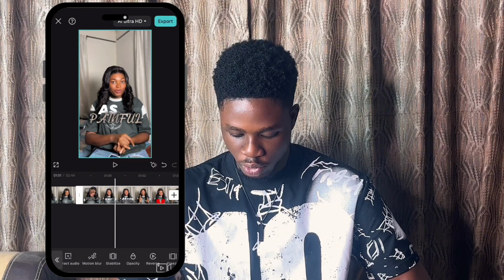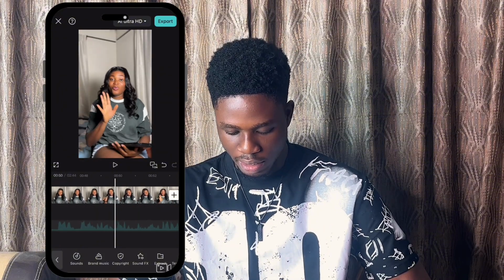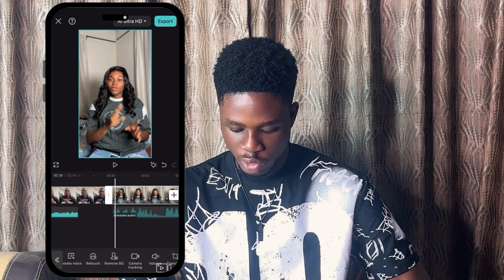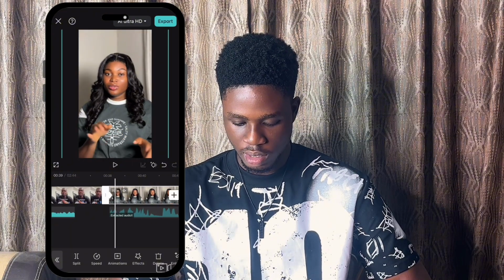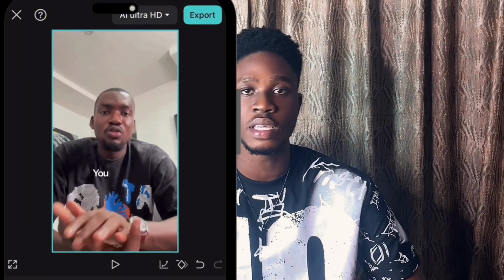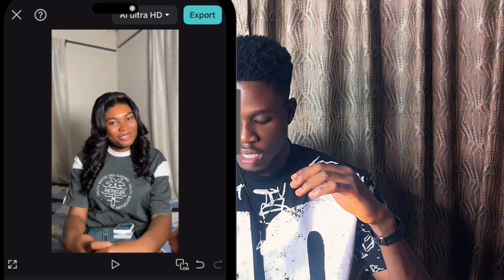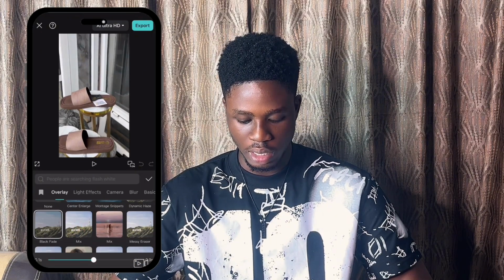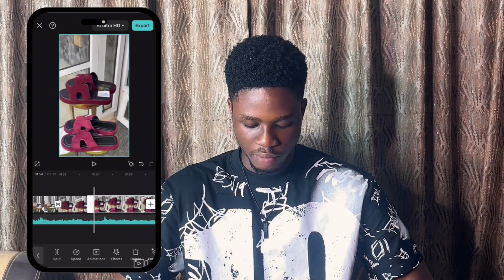STOP EDITING THE WRONG WAY!!! LEARN KEYFRAMES THE RIGHT WAY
“Welcome to CLYNEVERSEDITS CLASS 5 🎬🔥
In this tutorial, I’ll show you how to use keyframes properly in CapCut mobile to make your edits smooth, professional, and eye-catching.
Whether you’re new to CapCut or trying to level up your editing skills, this video will break down everything you need to know about keyframes in the simplest way possible.

👉 Don’t just edit… create magic with keyframes!